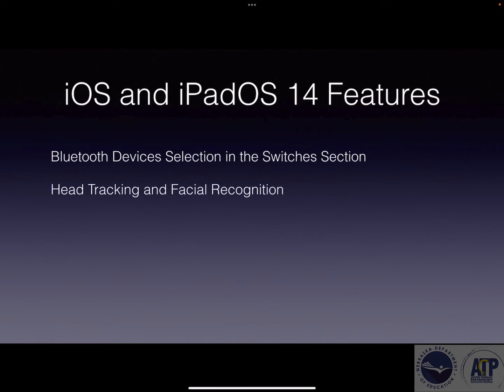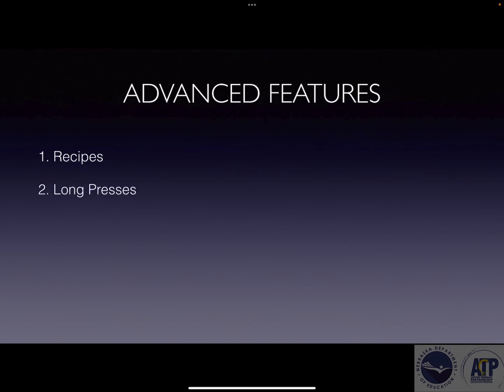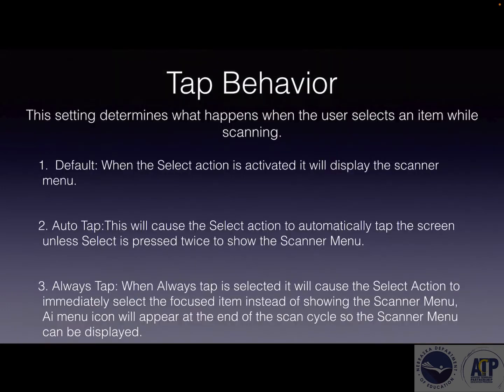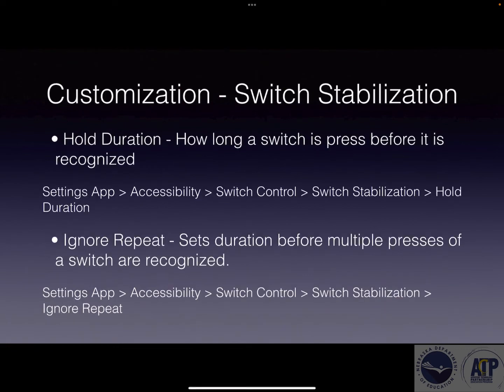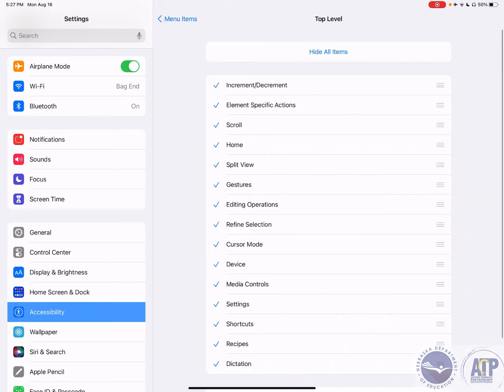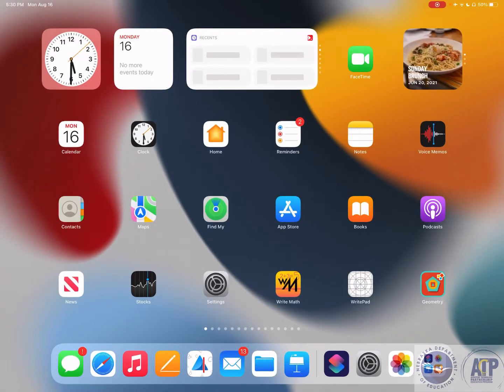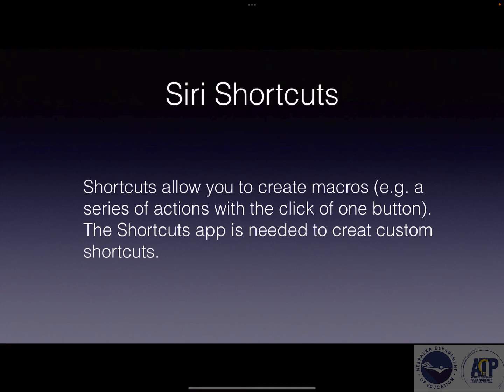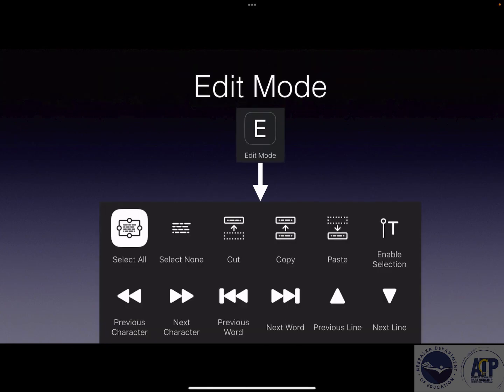Switch Control On the iPad - Advanced with Mark Coppin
This session will cover some of the advanced features of Switch Control on the iPad and how to configure them for the end user. Some of the features covered are Recipes, Long Presses, Menu Customization, Head Tracking and more.

Objectives
At the end of this presentation:
Participants will be able to explain what a Recipe is.
Participants will be able to explain the benefits of a Long Press.
Participants will be able to customize the top menu.